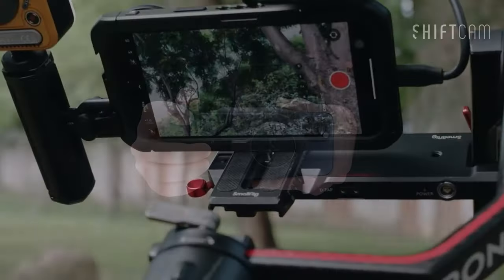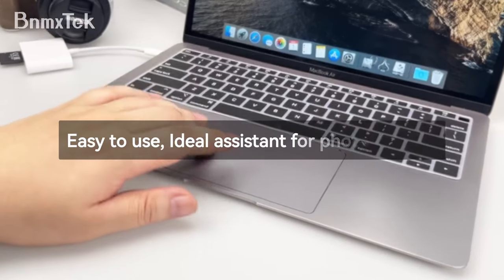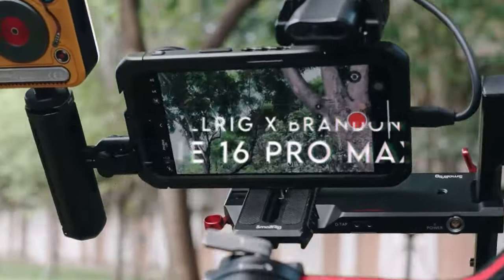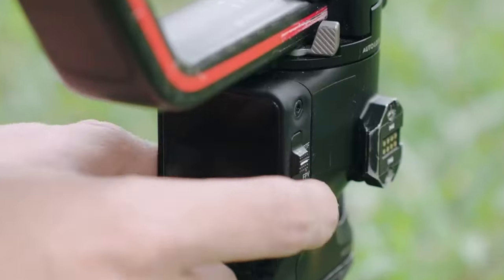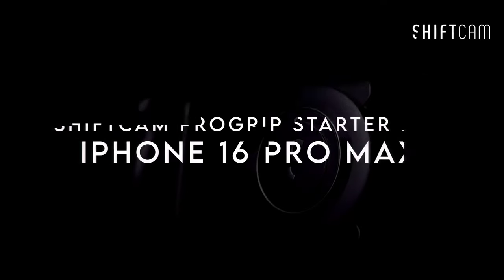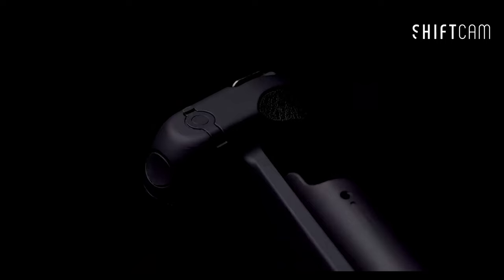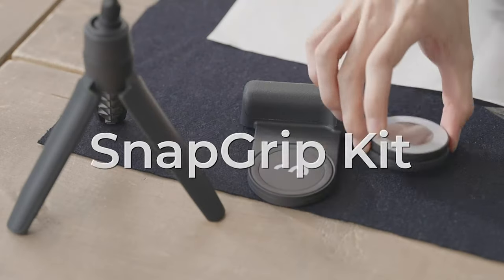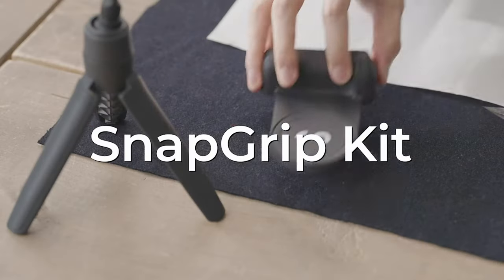Must Have iPhone 16 Pro Max Camera Accessories You Can’t Miss [2025] ✅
Let's talk about the Must Have iPhone 16 Pro Max Camera Accessories . I have made a list of Must Have iPhone 16 Pro Max Camera Accessories  which will help you decide which one to choose.

Quick Links: ✅✅✅

5: BnmxTek USB C to SD Card Reader 0:20
4: Black SmallRig x Brandon Li 1:37
3: Moment 1.33x Anamorphic Mobile Lens 2:29
2: ShiftCam ProGrip Starter Kit 3:24
1: ShiftCam SnapLight 4:24

I have prepared this video guide to iPhone 16 Pro Max Camera Accessories to give you the ins and outs to help you make the right choice. So let's get started.